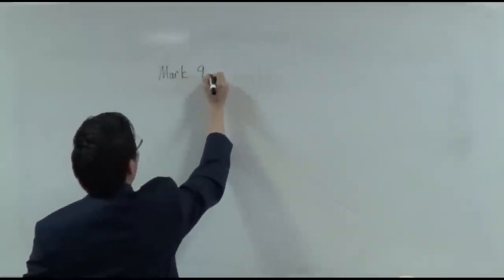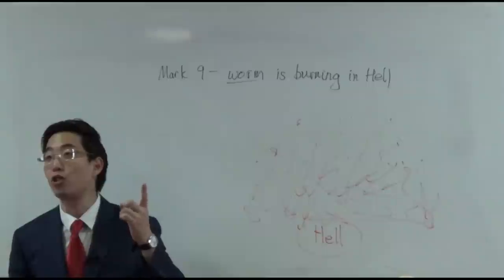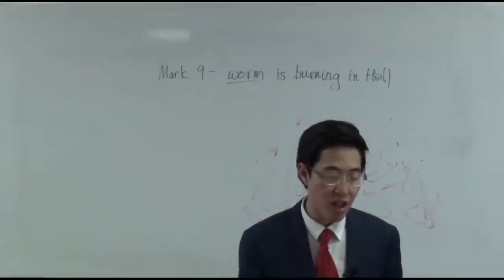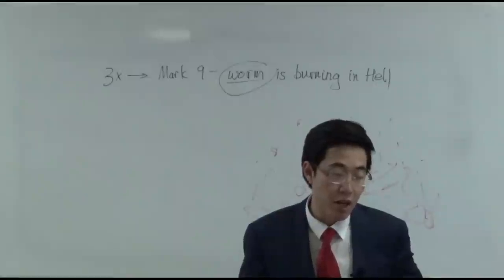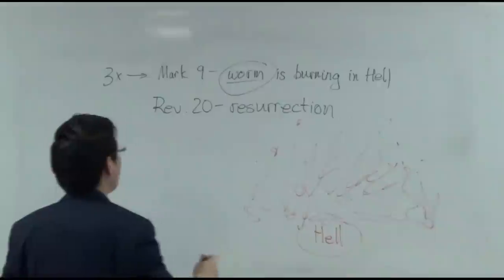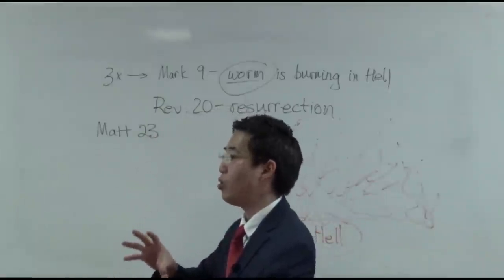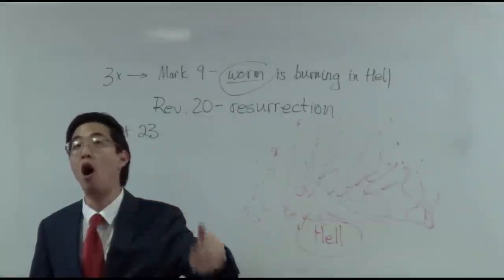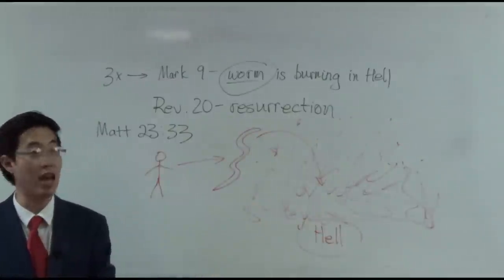Why Damned Souls Will TRANSFORM INTO WORMS | Dr. Gene Kim